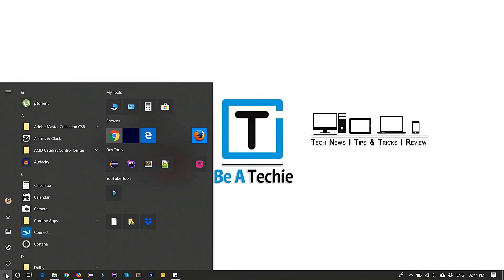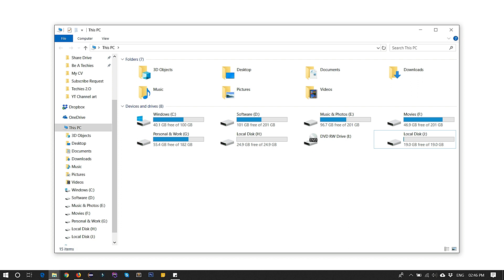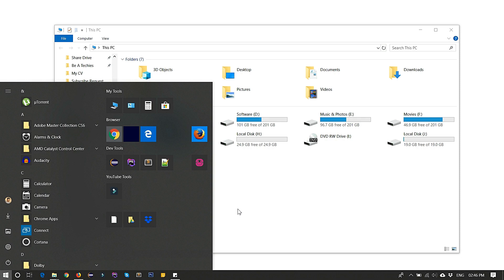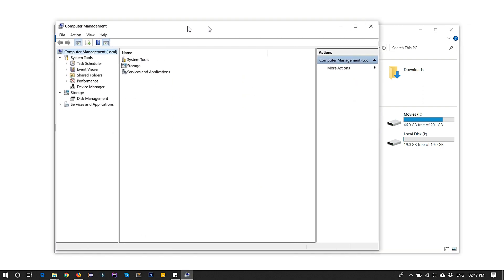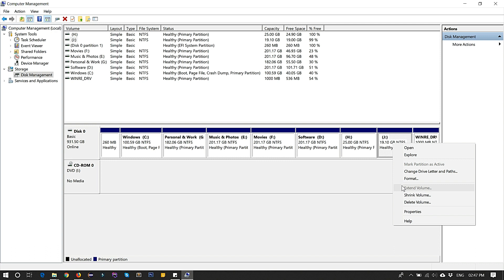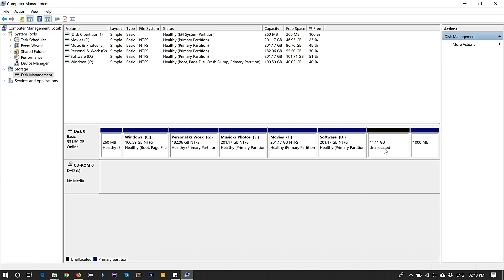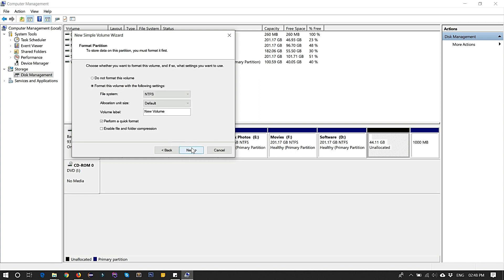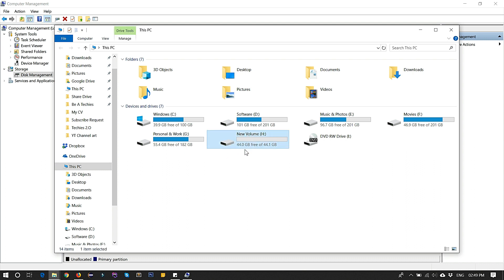How to merge two partitions in windows 7/8/8.1/10.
Please share this post with others who’d like to know how to post YouTube videos on Facebook!

Thanks for the watching video.

can't merge partitions windows 10
merge c and d drive windows 10
merge partitions windows 10 disk management
merge unallocated partitions windows 10
merge partitions windows 10 without losing data
how to merge two partitions in windows 7
merge c and d drive windows 10 youtube
merge disk 0 and disk 1 windows 10
how to merge partition in windows 7
how to merge partitions windows 10
how to merge partitions windows 8
how to merge partitions in windows 10 without losing data
how to merge two partitions in windows 7 without losing data
extend volume is disabled in windows 7